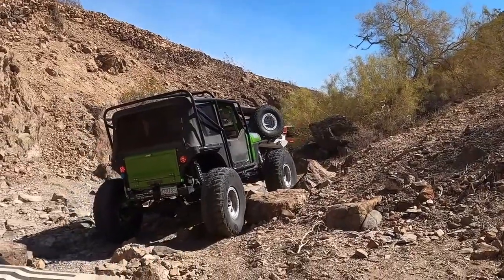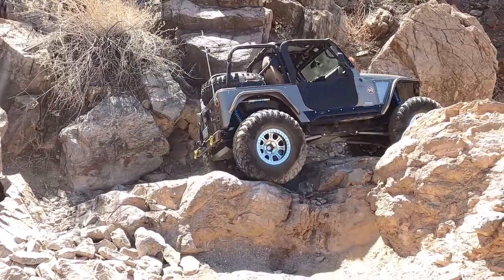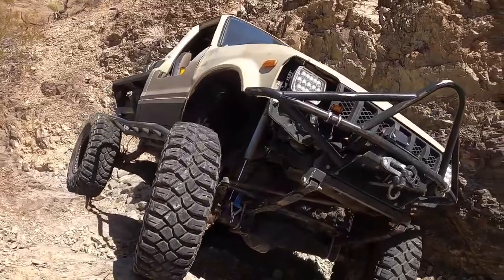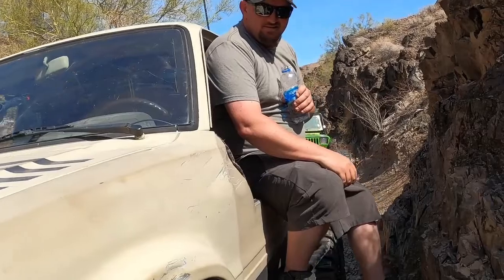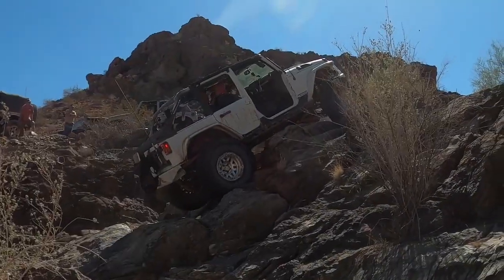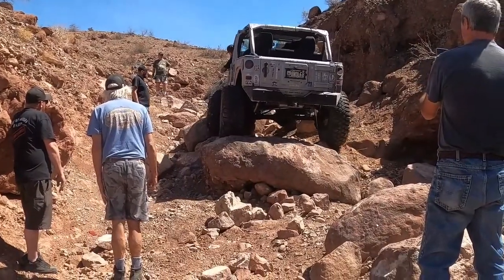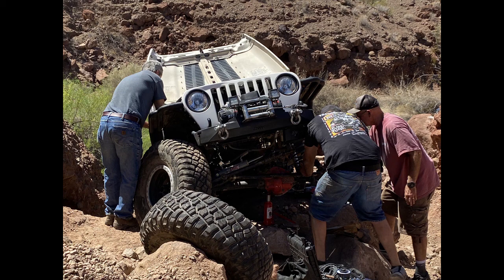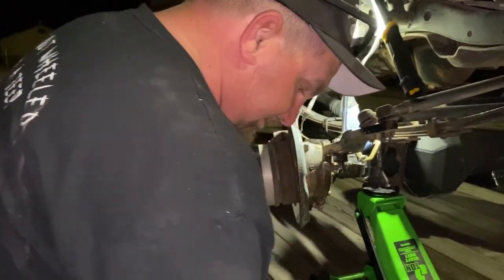The karnage welder gets put to use!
We start off the day wheeling 3 slabs, dutchess, and then we hit adventure canyon and that when everything starts to come apart. We had a lower ball joint fail and it took out the axle shaft and then my Toyota shears the knuckle studs off.